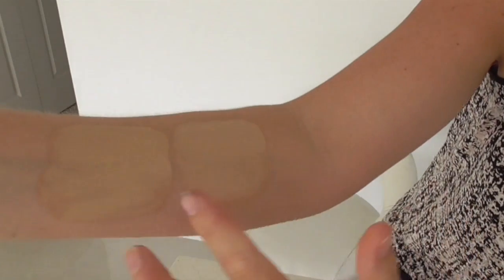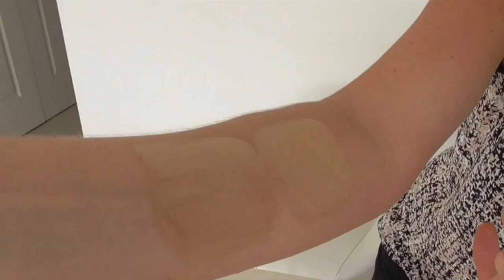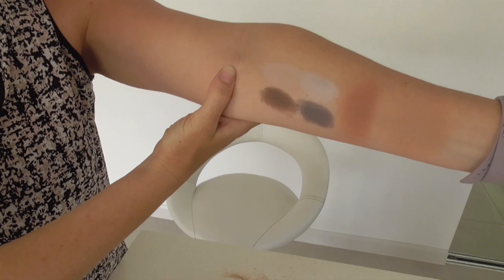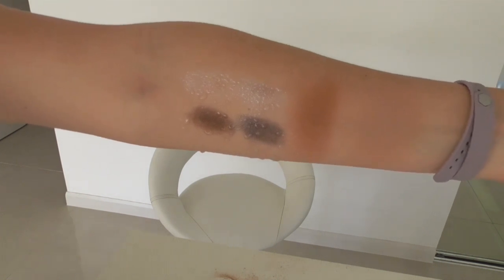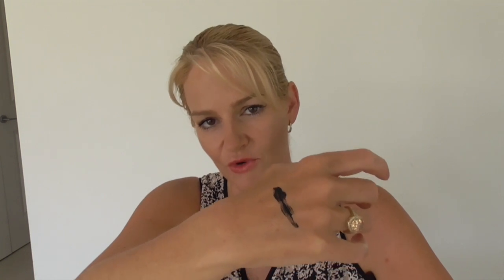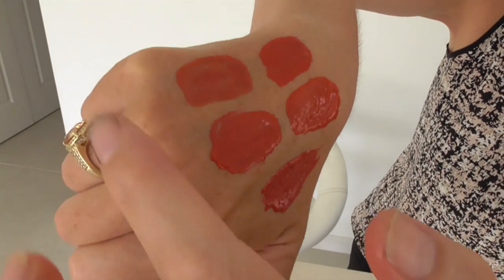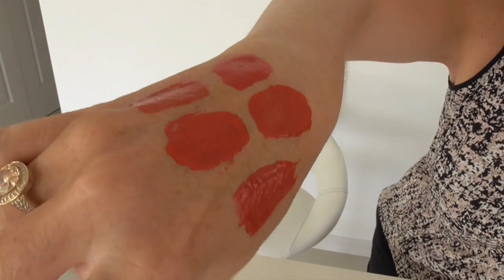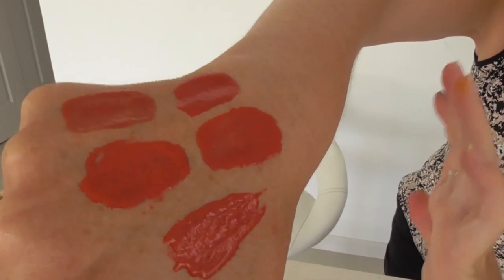Sweat Proof Make up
Join Belinda Carli, Director of the Institute of Personal Care Science and Cosmetic Formulator, as she investigates different cosmetic materials to help waterproof make-up. This video includes cosmetic materials for use in liquid and powder foundations, blushes, mascara, eyeliner, eyeshadows and lip colour!  Watch Belinda as she takes you through the various product types and compares cosmetic material performance - she'll even tell you which ones are her favourites!

Learn how to formulate with Belinda and the team at the Institute of Personal Care Science!

Happy formulating!